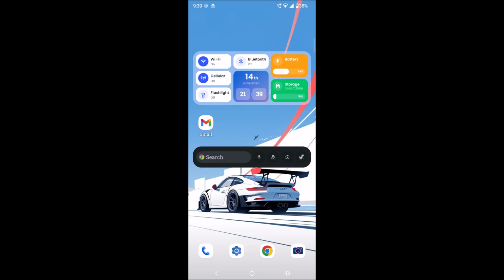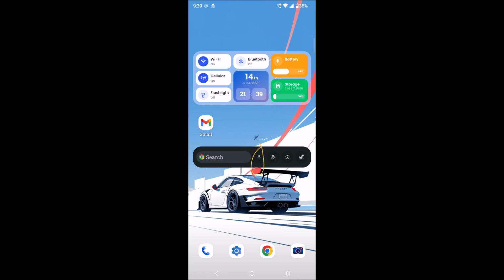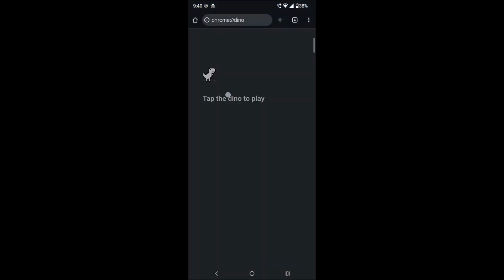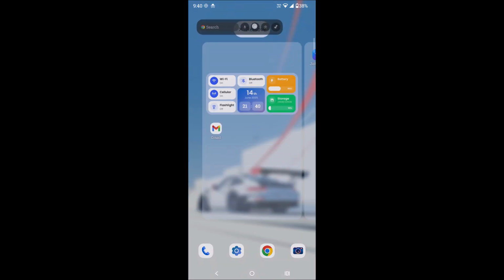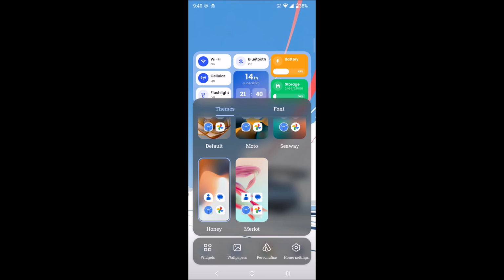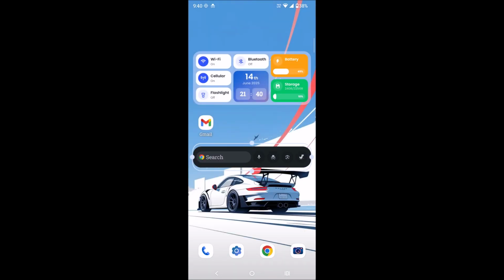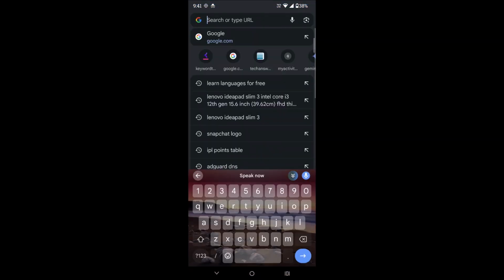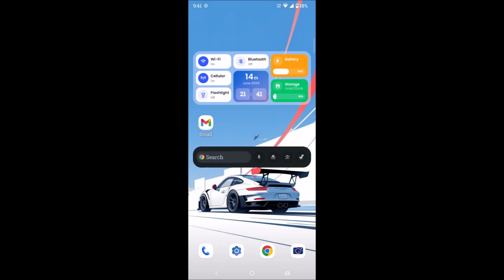How To Put Google Chrome Search Bar On Home Screen With Incognito Option Also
This is how you can put Google search bar along with the incognito window shortcut on home screen. Not only you can keep Google search bar to home screen but also there is a incognito shortcut available. This keeping normal Google search bar, you can try adding this Google Chrome search bar with lot more options. If someone feels like Google search bar on home screen is not working then you can go for this Chrome search bar.
home screen google search bar remove,
google search bar missing from home screen,
how to put google search bar on home screen laptop,
how to get google chrome search bar back,
how to move google search bar on home screen,
how to put google search bar on home screen